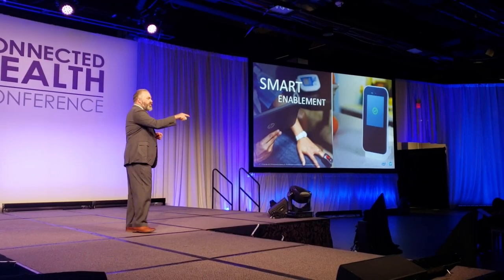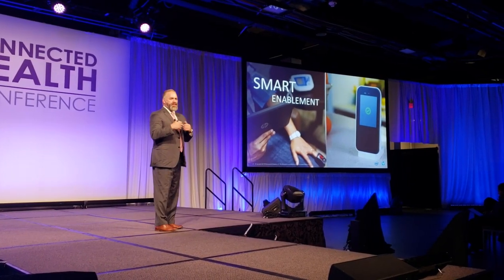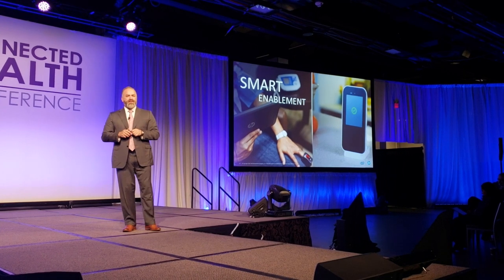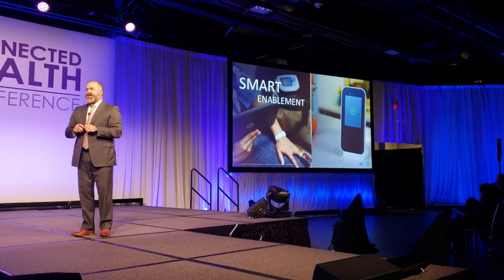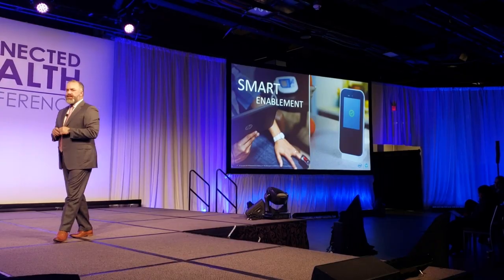HP's Reid Oakes at Connect2Health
I catch up with Reid Oakes, who heads HP's healthcare business, right after his keynote at the Connected Health Conference in Boston this week. We discuss agile care, the importance of data for quality care, and HP's  collaboration with Intel to make that all possible. Produced in cooperation with Intel.